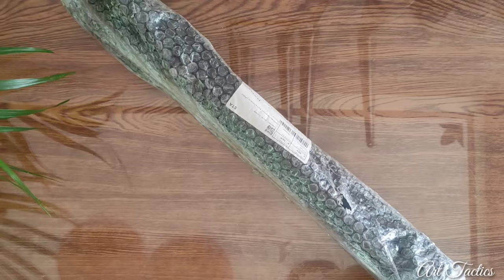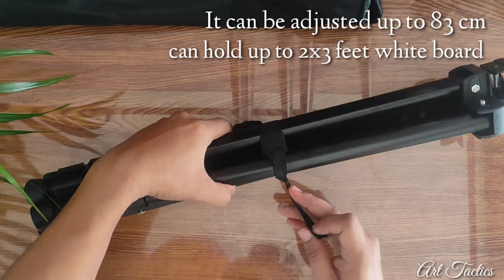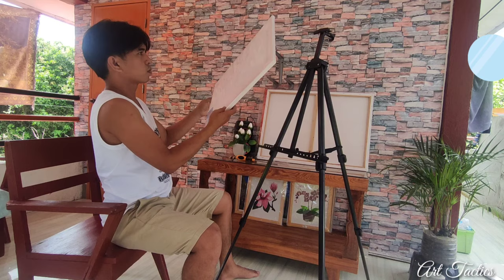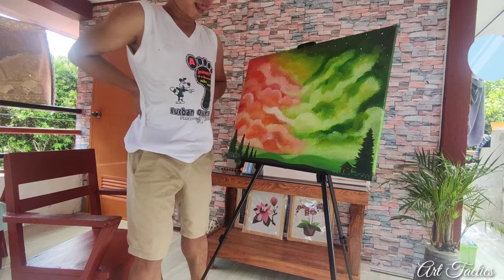Unboxing Easel Stand/ affordable but quality easel stand / art Tactics